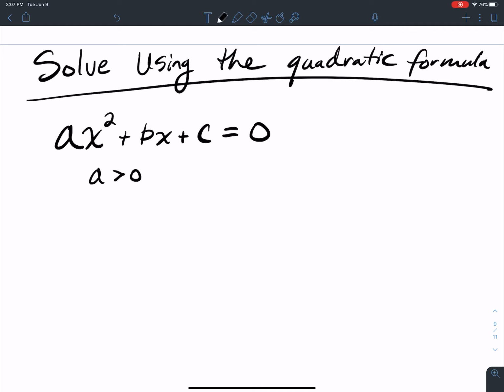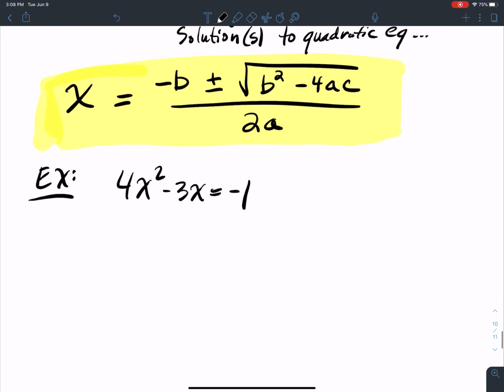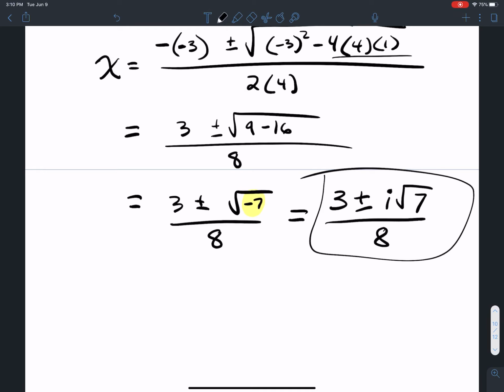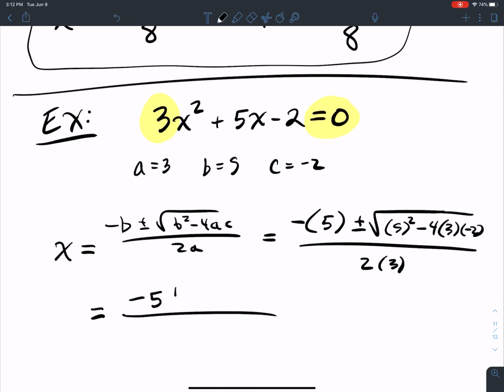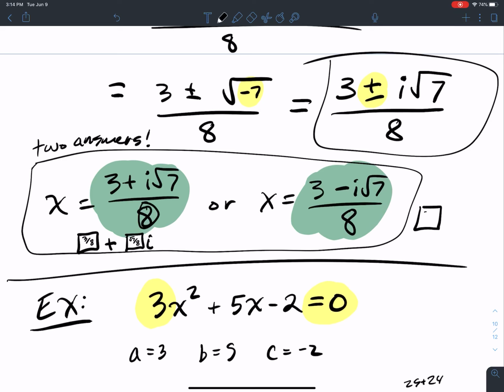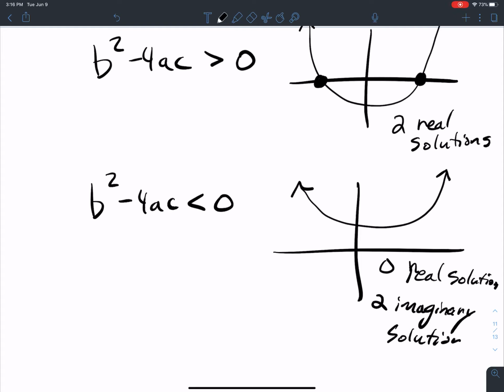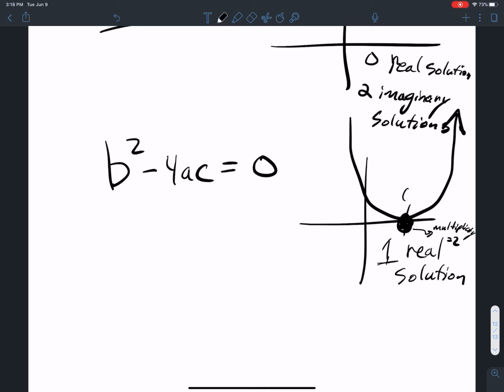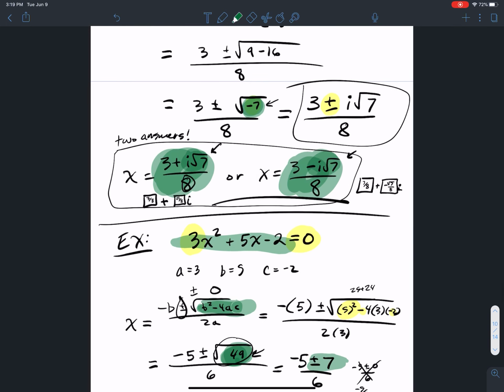2.5.4 Solving Quadratic Equations in One Variable By The Quadratic Formula